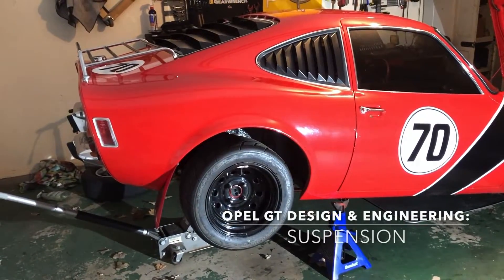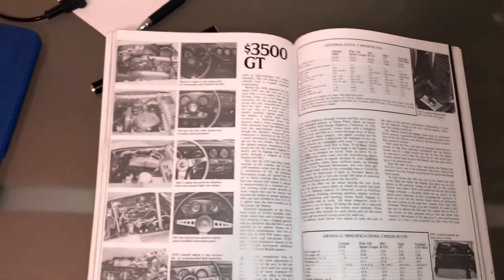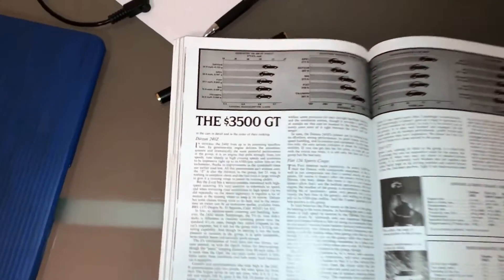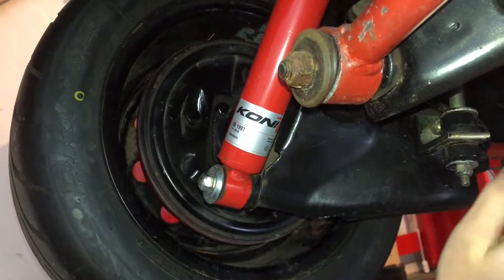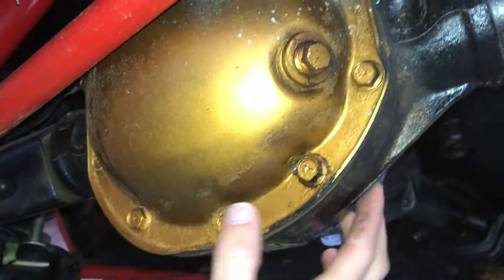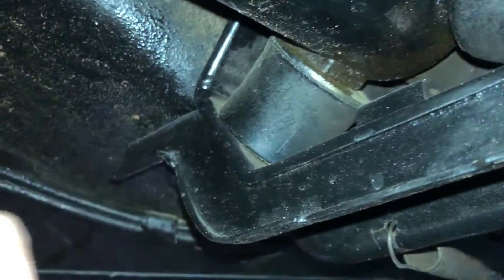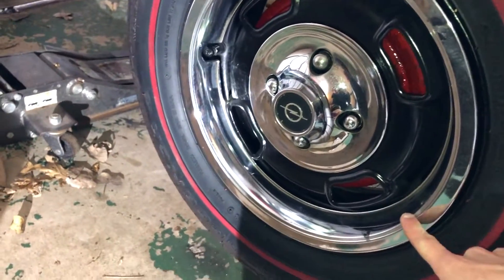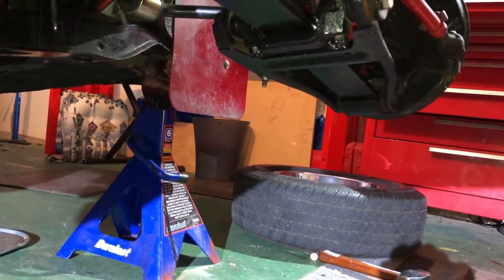Opel GT Design & Engineering: Suspension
In this Episode of Opel GT Power, we start off a new series called Opel GT Design & Engineering. This will be a multipart informative series discussion the design and engineering features of the Opel GT.
This first video in the series introduces the "class" of car the Opel GT is for the future videos and delves deep into the inner working of the archaic, but functional Opel GT suspension system.